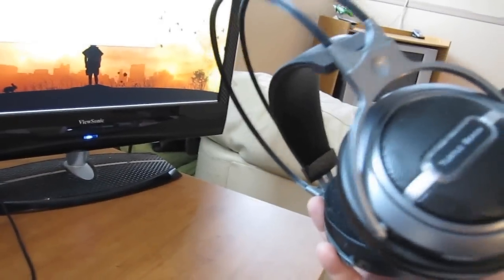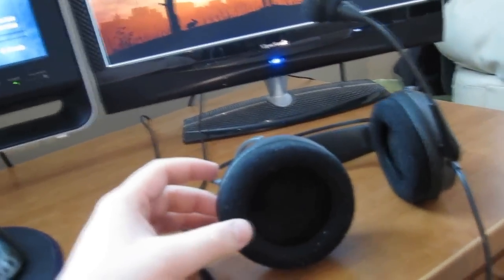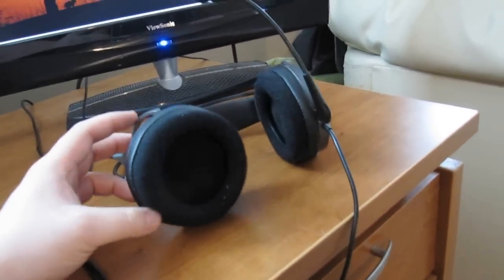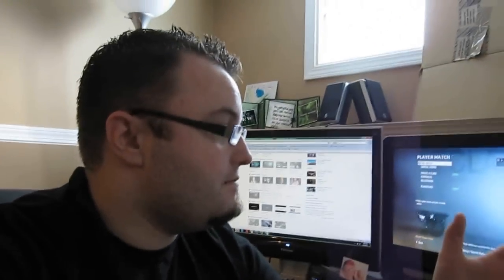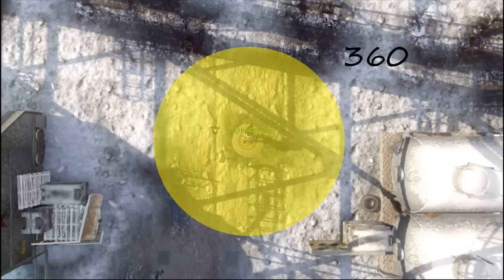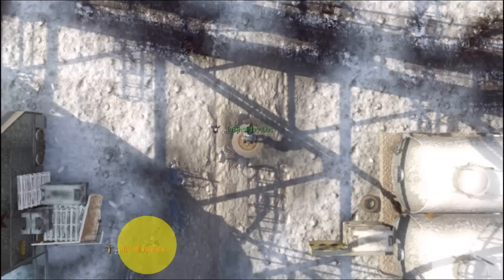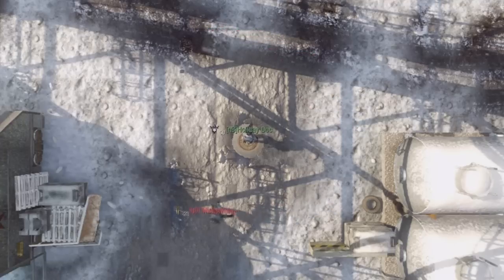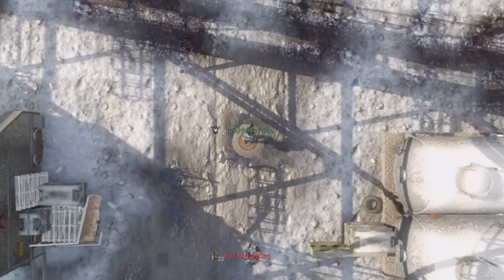The Clinic Ep: 6 The HPA2 Headset - My personal favorite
If you need more info on the HPA2s go to